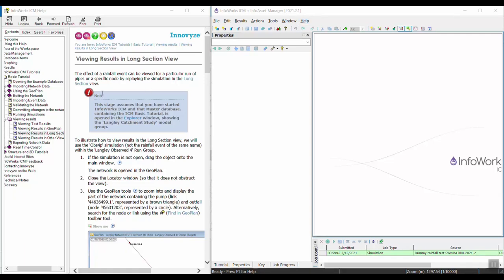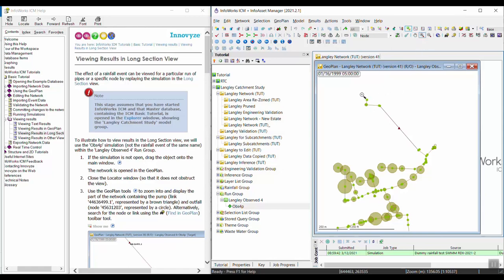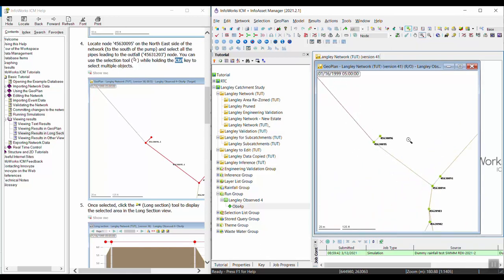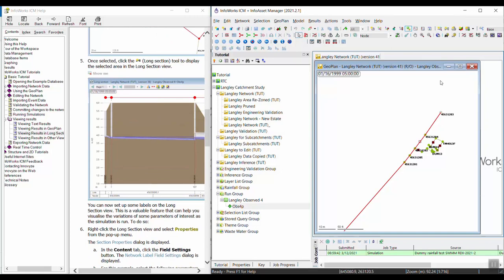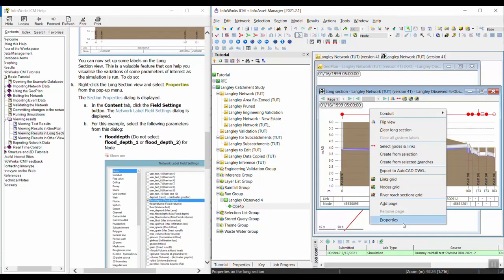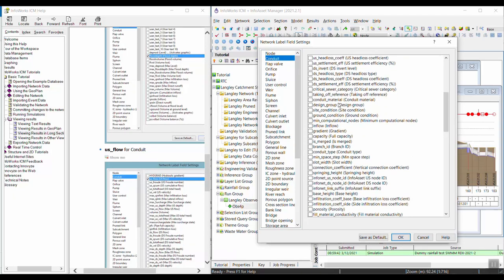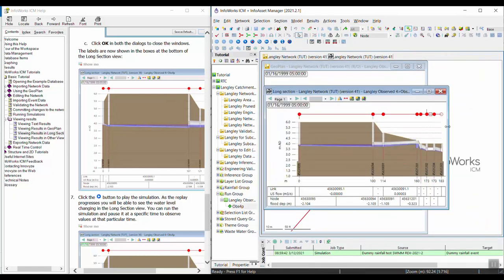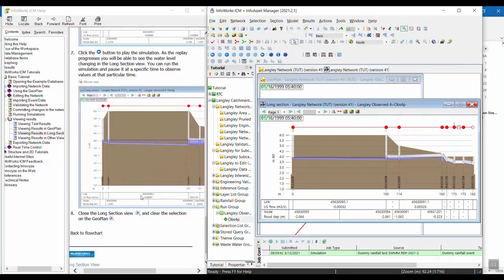InfoWorks ICM Basics Tutorial Series | Video 27: Viewing results in Long Section view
The effect of a rainfall event can be viewed for a particular run of pipes or a specific node by replaying the simulation in the Long Section view.